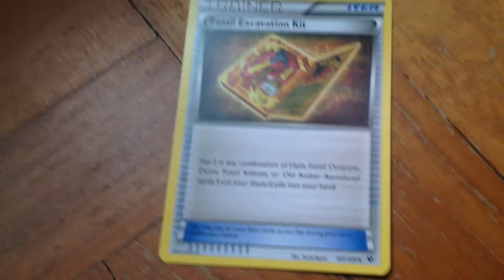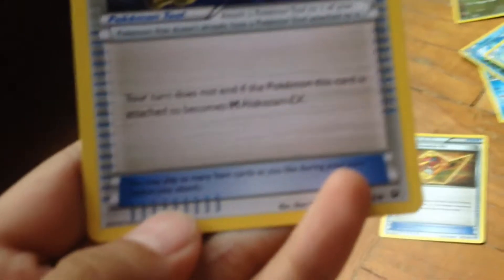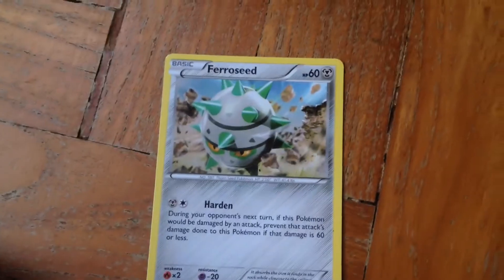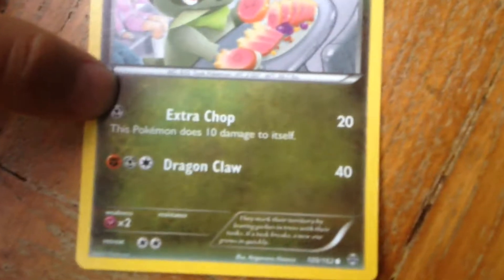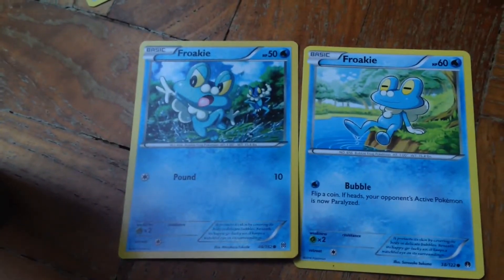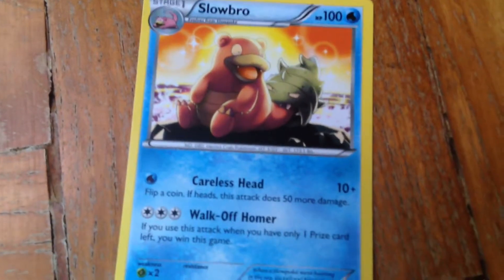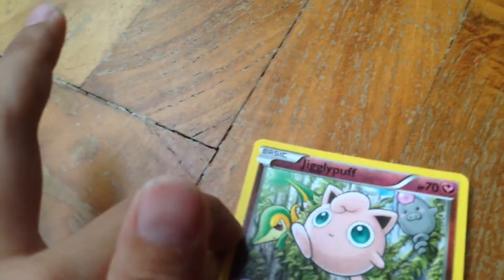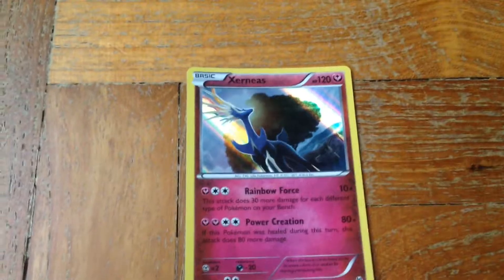Showing Pokemon cards #6